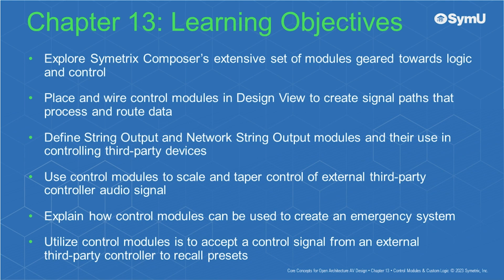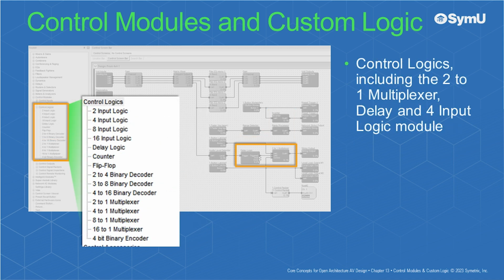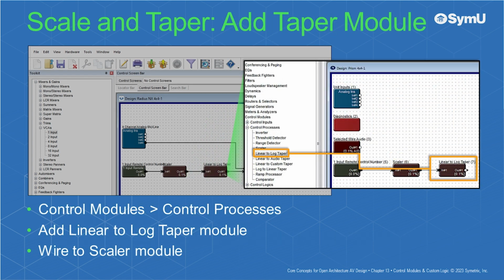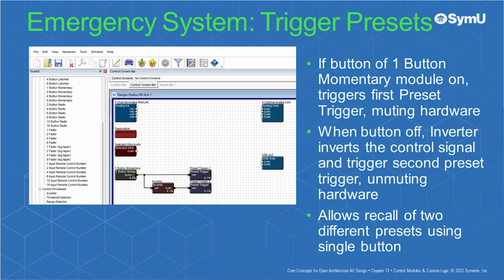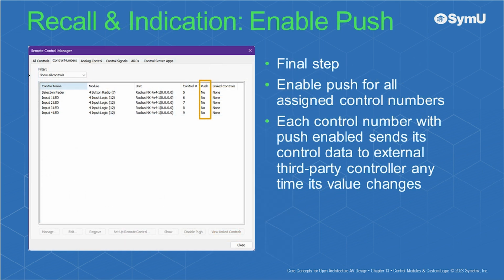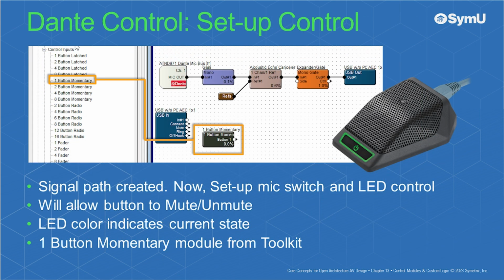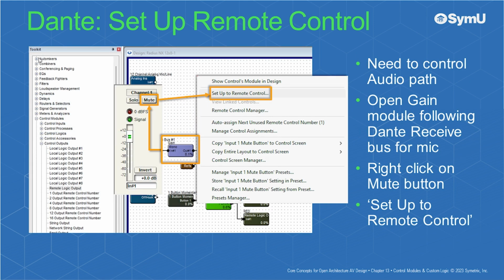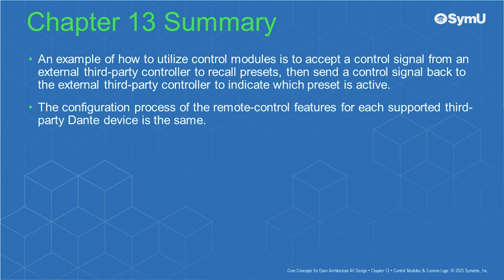Core Concepts for Open Architecture AV Design: Ch. 13 - Control Modules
This course will prepare professional AV consultants, designers, and integrators, to choose, install, and program Composer-based DSP systems manufactured by Symetrix.

The learning objectives for this chapter are:
1. To explore Symetrix Composer’s extensive set of modules geared towards logic and control.
2. Place and wire control modules in Design View to create signal paths that process and route data.
3. Define String Output and Network String Output modules and their use in controlling third-party devices.
4. Use control modules to scale and taper control of external third-party controller audio signals.
5. Explain how control modules can be used to create an emergency system.
6. Utilize control modules to accept a control signal from an external third-party controller to recall presets.​